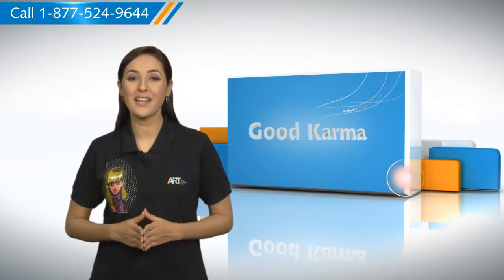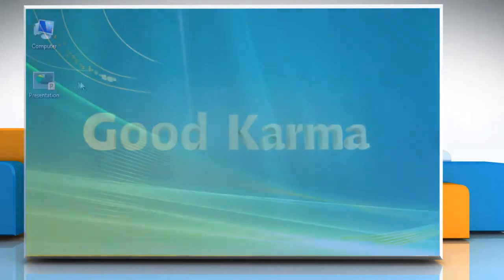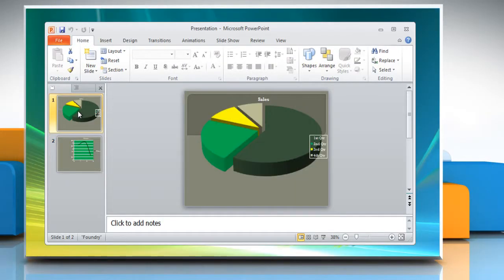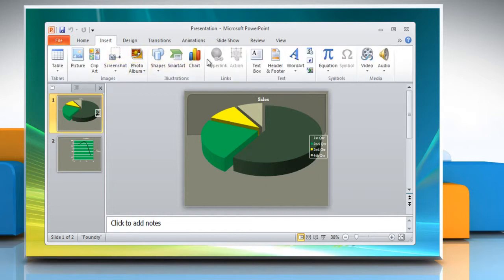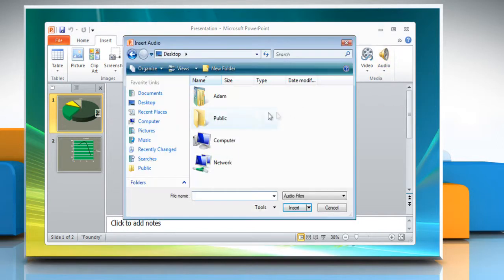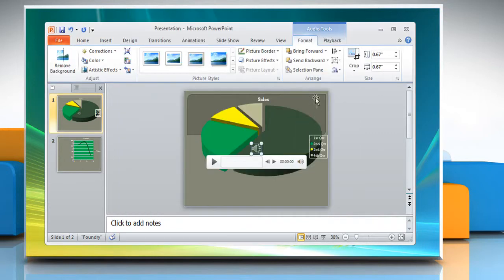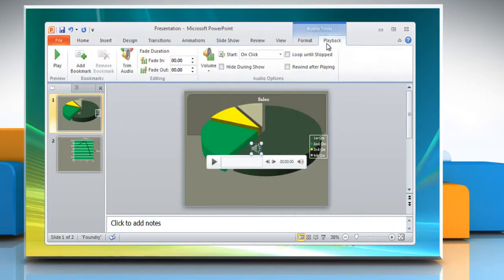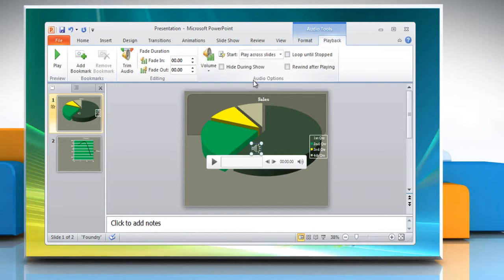Microsoft® PowerPoint 2010: How to add soundtrack on Windows® Vista?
If you are looking for the steps to add soundtrack in Microsoft® PowerPoint 2010 on a Windows® Vista-based PC, all you need to do is just call iYogi at 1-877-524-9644 if you are calling from the US or Canada. But, in case, you are calling from the UK, call us on 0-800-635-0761 and our tech support team can give you the steps for doing just that.In order to give a multimedia experience to your viewers, while making a PowerPoint presentation you can add soundtrack from a music CD or digital file.Also, you can allow the music to run throughout all the slides or only in a particular slide.